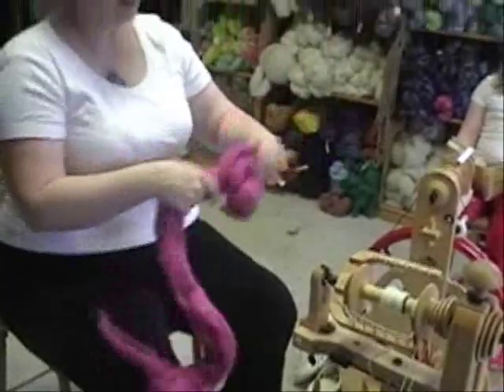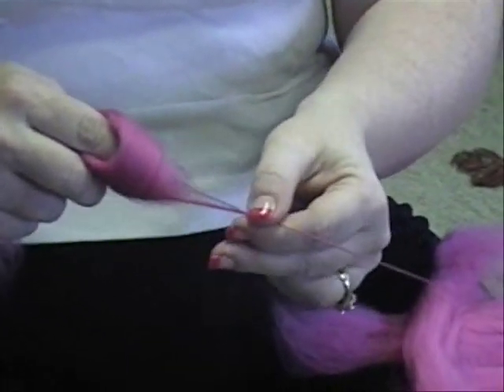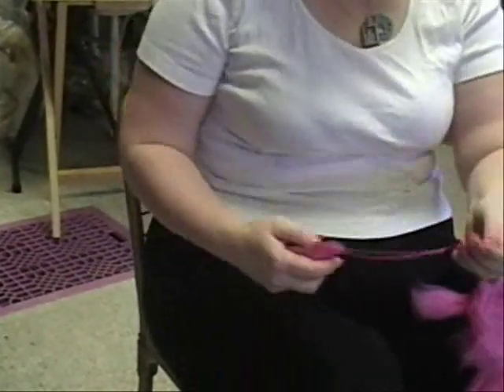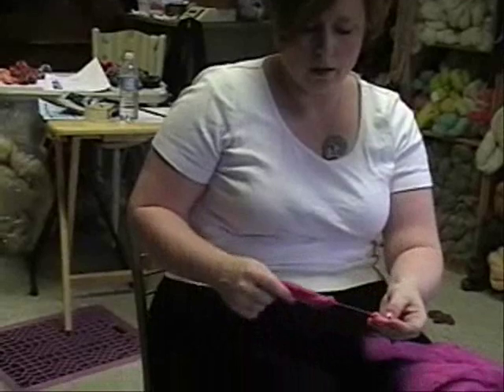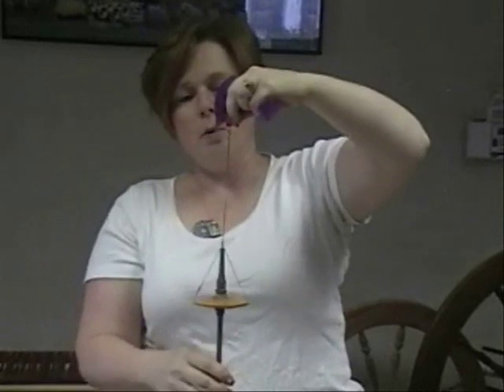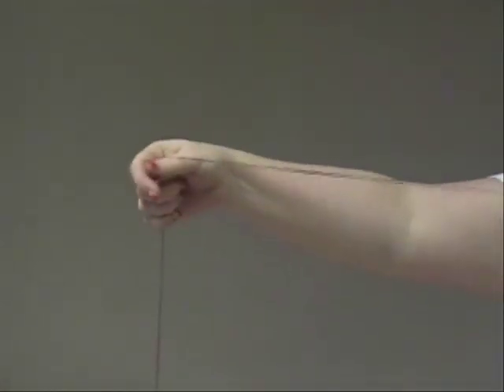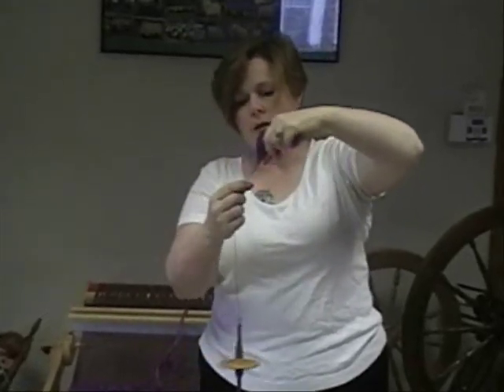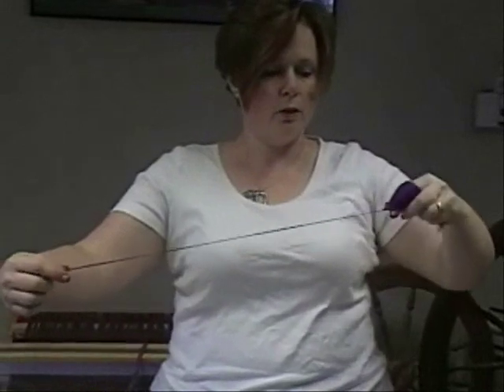Spindlicity Spinning From the Fold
A Spindlicity technique video.  How to spin from the fold demonstrated by Beth Smith of the Spinning Loft